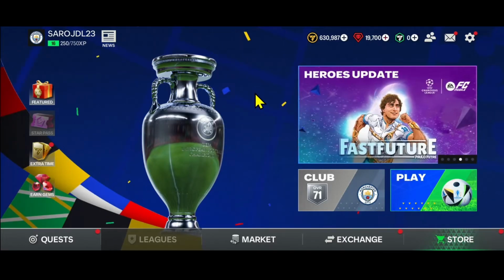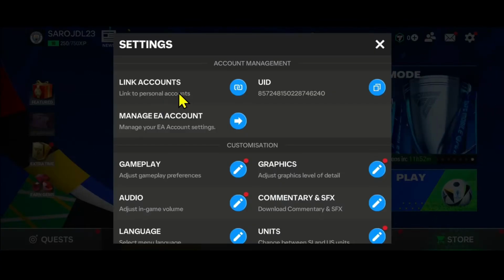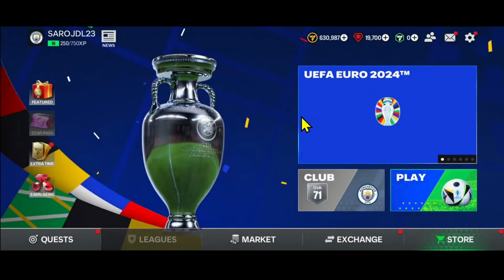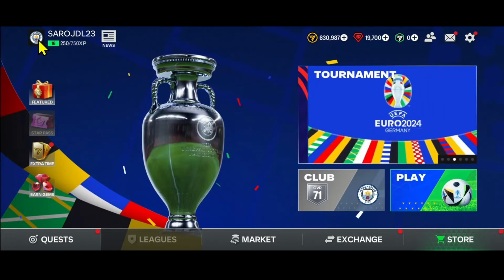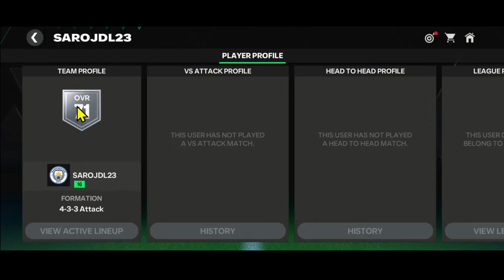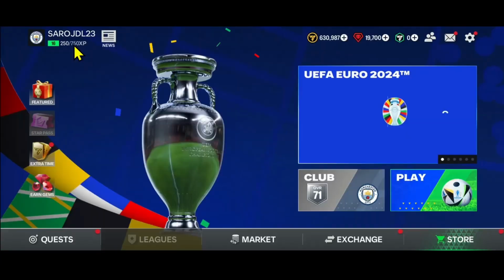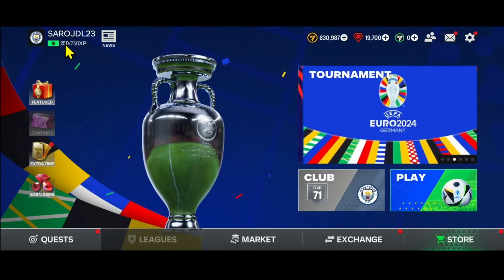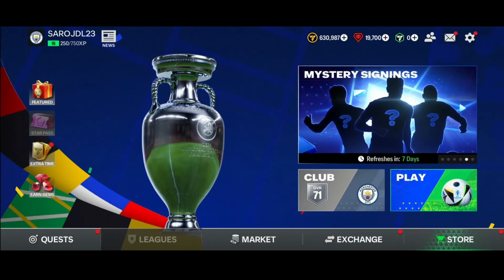How to Find out Your Level on FIFA Mobile? Search Your Level on FIFA Mobile on Your Device 2024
Curious about your skill level in FIFA Mobile? In this tutorial, we'll show you how to find out your level on FIFA Mobile. Follow our step-by-step guide to discover where you stand and track your progress in the game!